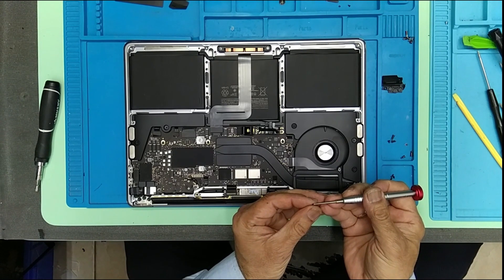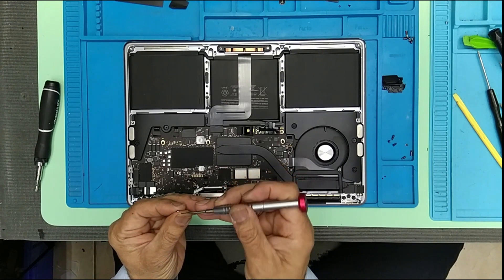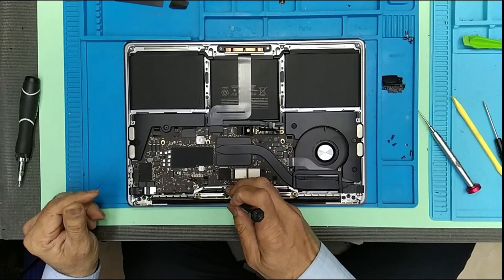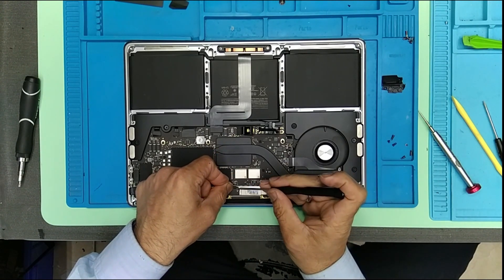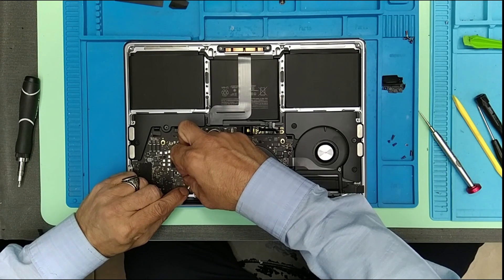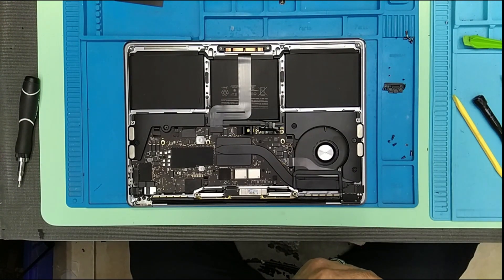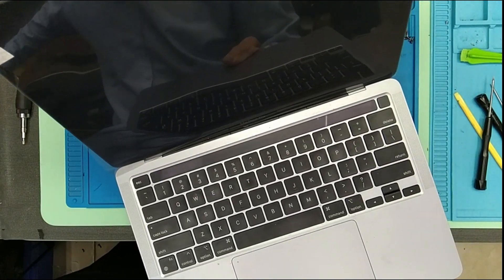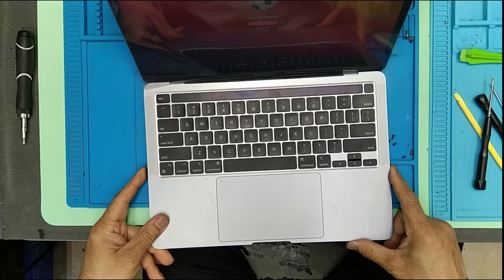Macbook A2338 Screen Replacement Part 2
For any repair inquires call Future Gadgets:
Richmond Hill, ON - 10909 Yonge Street Unit 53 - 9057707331
Mississauga, ON - 670 Eglinton Ave W - 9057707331